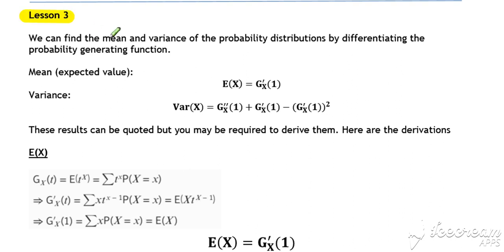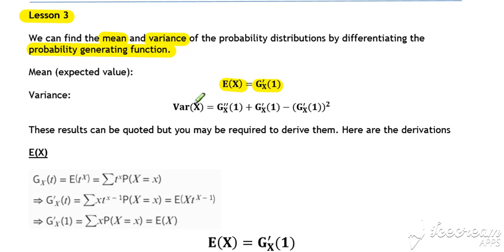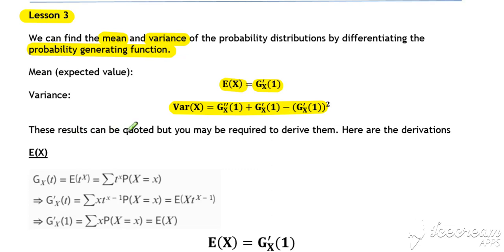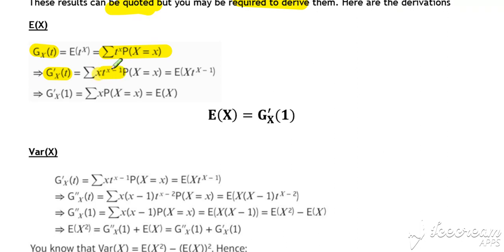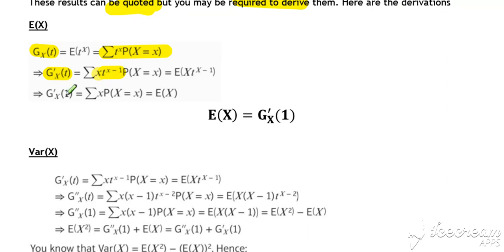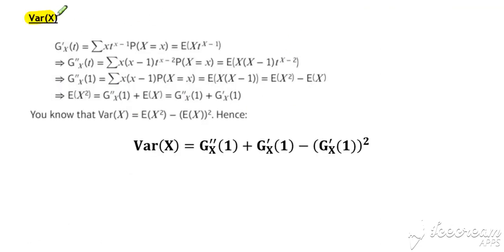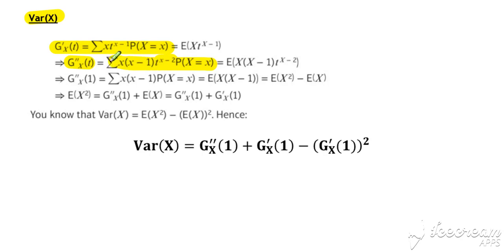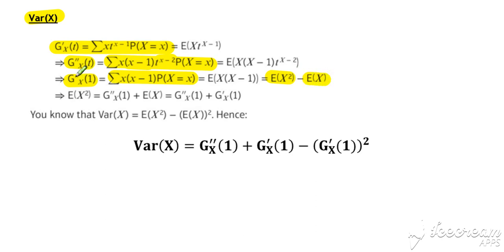PGF Lesson 3 Video 1